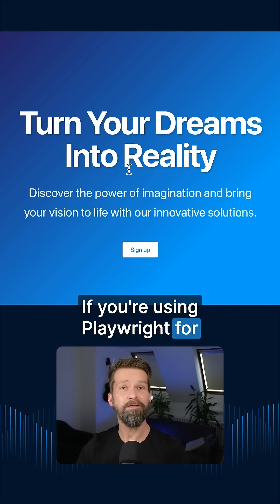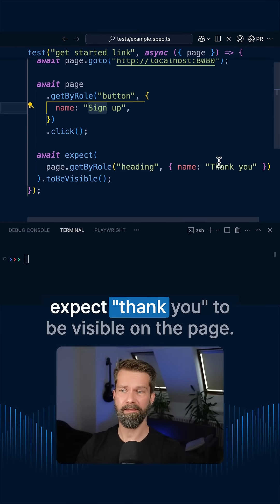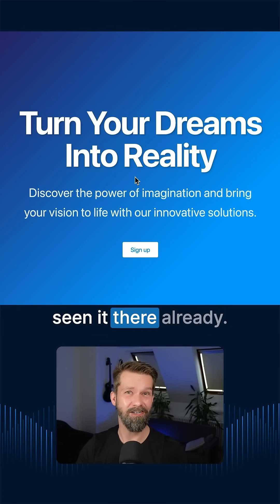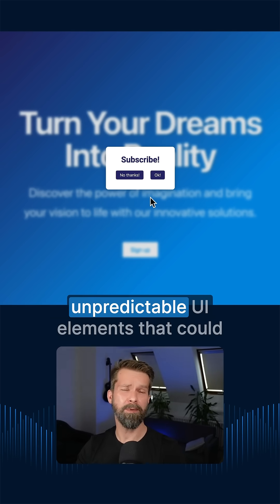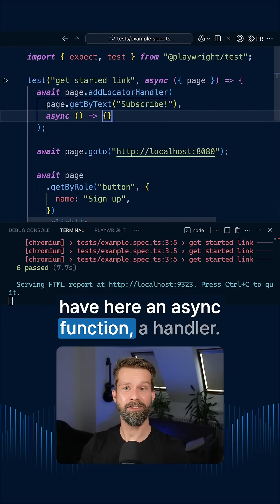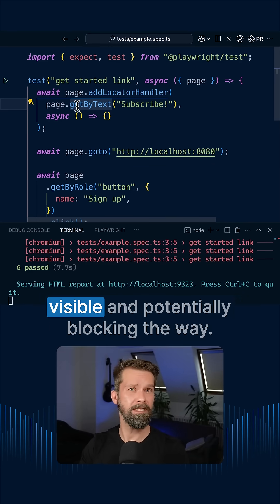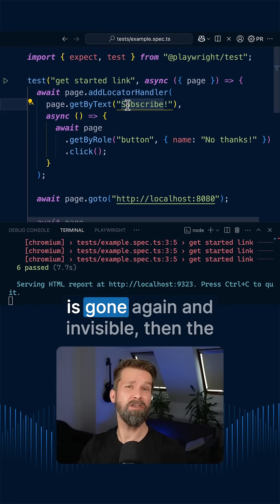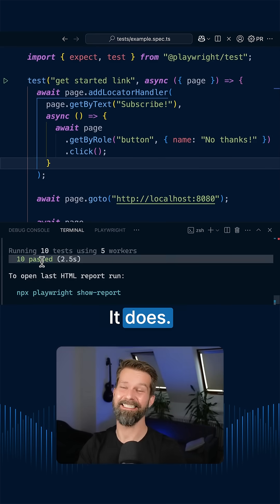Use Playwright's "addLocatorHandler" to close unpredictable UI elements!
Join Stefan Judis, Playwright ambassador, as he explains how to automatically close and remove unpredictable UI elements like cookie banners to prevent your end-to-end tests from failing.